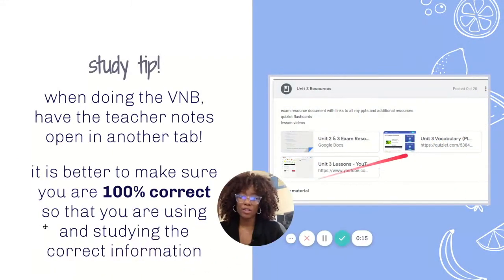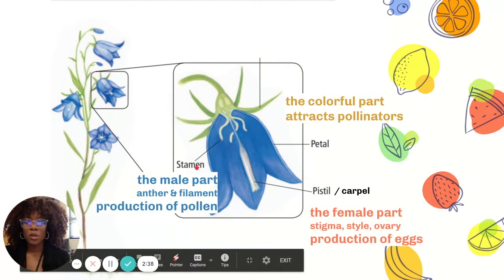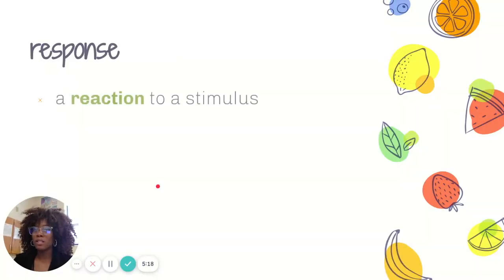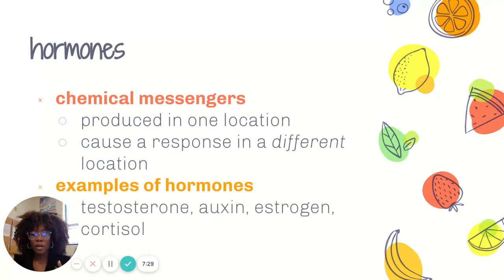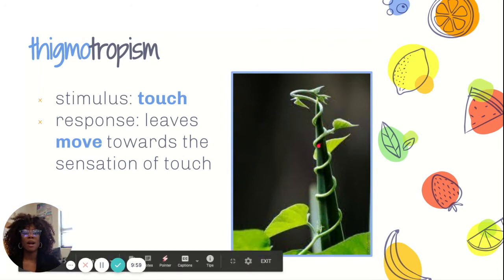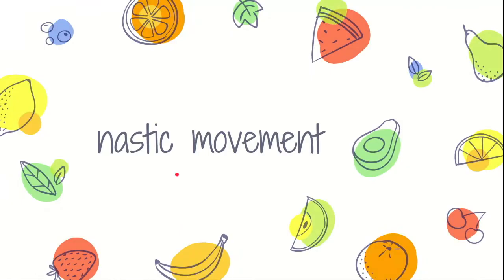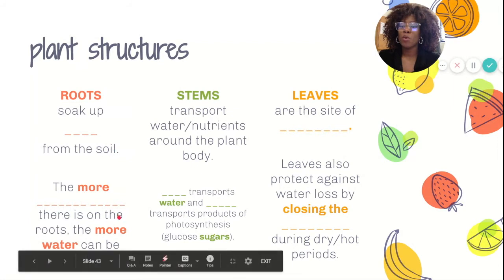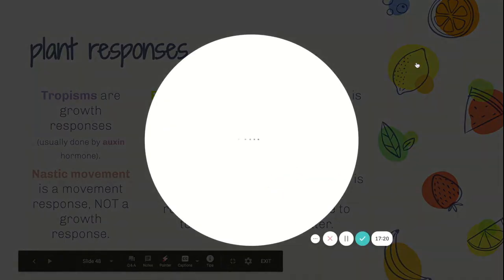3.3 - Plant Responses